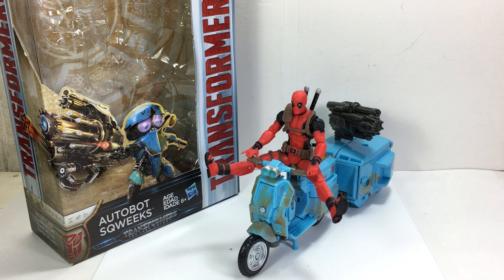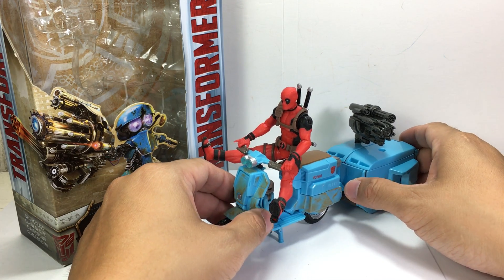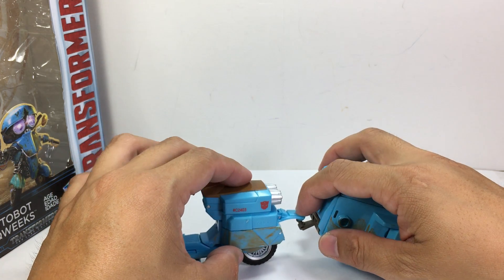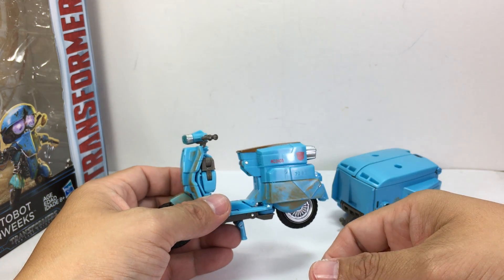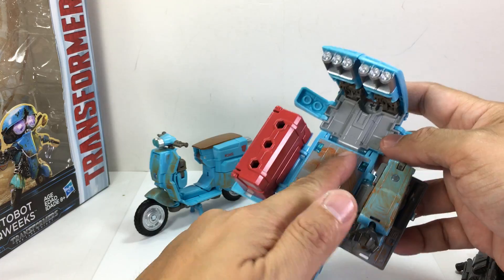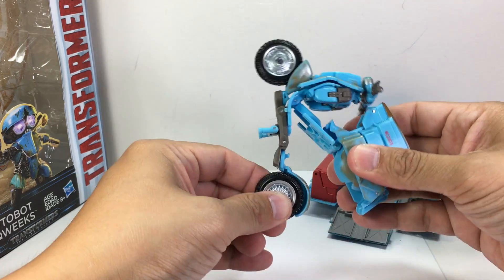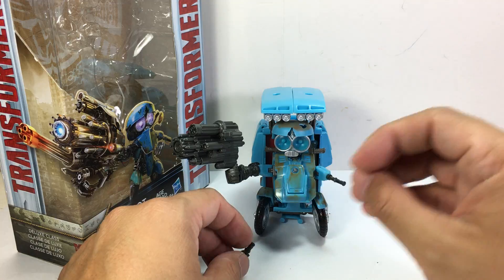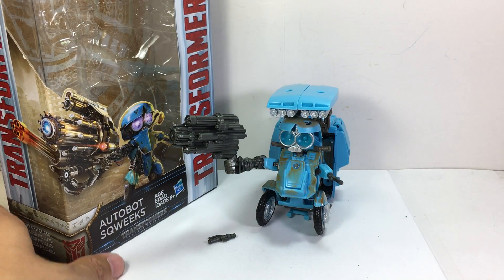Transformers The Last Knight Deluxe Sqweeks Chefatron Review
Transformers The Last Knight Deluxe Sqweeks Chefatron Review fxfranz